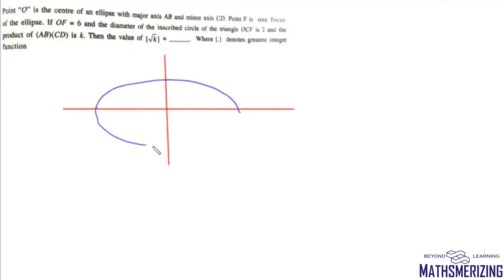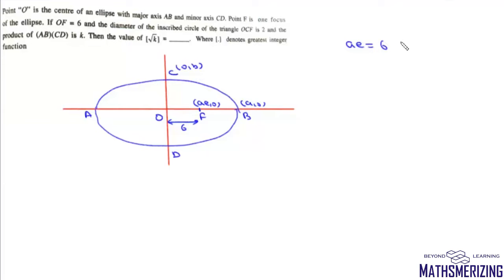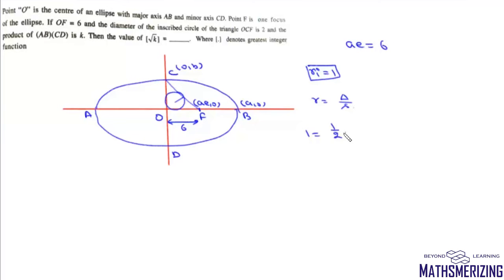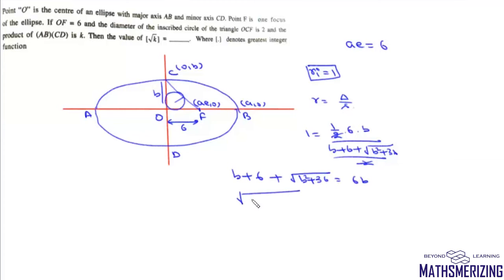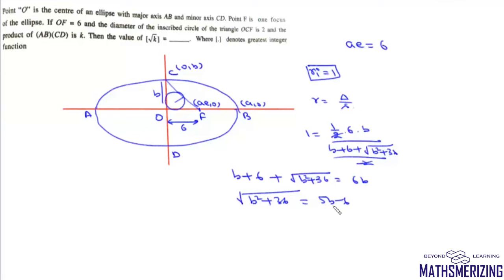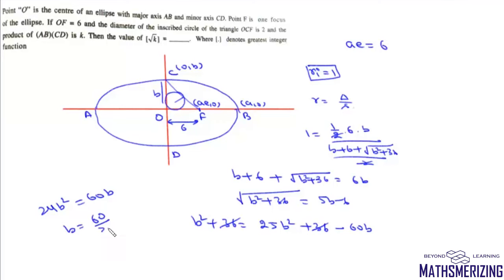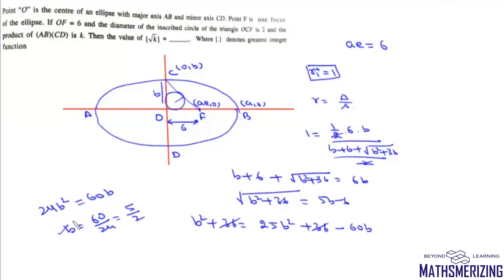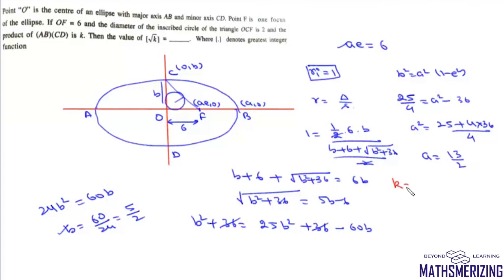major axis AB and minor axis CD, and F being one of the focus, find [(AB.CD)^1/2]?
Point O is center of ellipse with major axis AB and minor axis CD, and F being one of the focus. If OF=6 and diameter of inscribed circle of triangle OCf is 2, find [(AB.CD)^1/2]? 🎯 Start your JEE Advanced Maths journey: